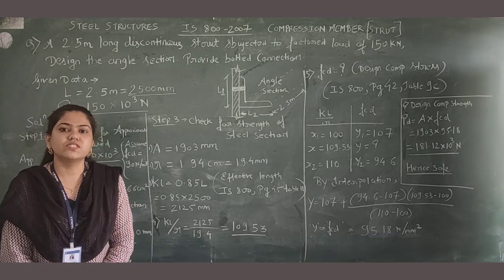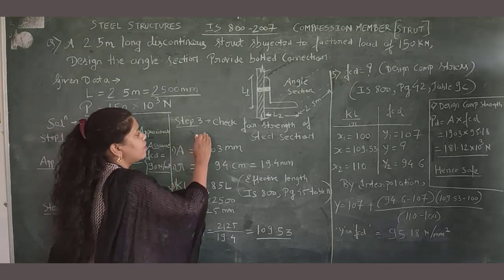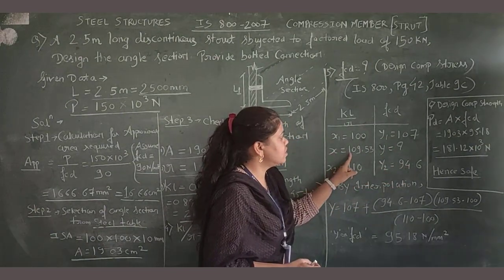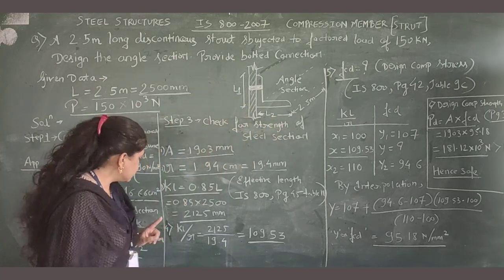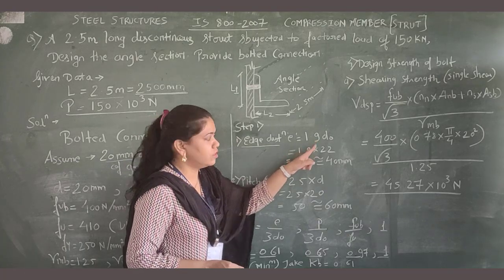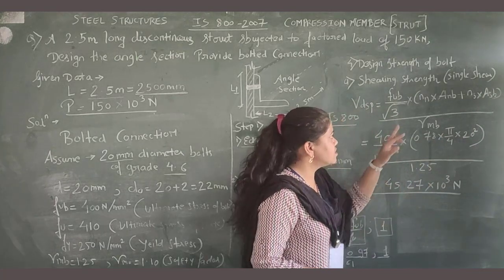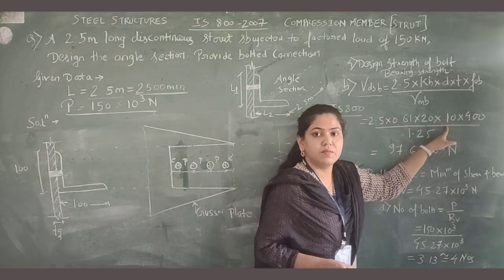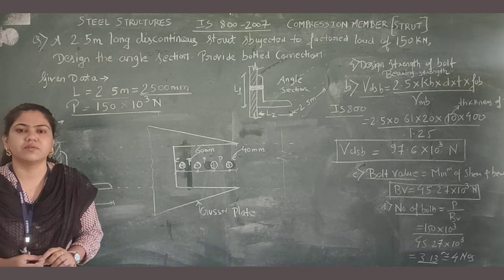Steel Structures: Design of single angle discontinuous strut by Ms. Ankita Meshram (Asst. Prof. CED)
Steel Structures: Design of single angle discontinuous strut by Ms. Ankita Meshram (Asst. Professor, Civil Engineering Department, Tulsiramji Gaikwad-Patil College of Engineering and Technology)